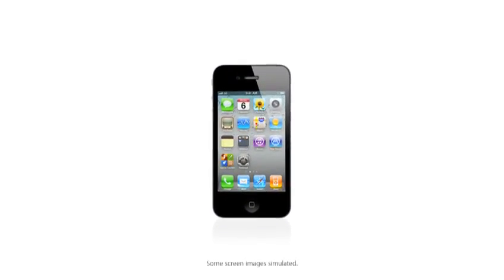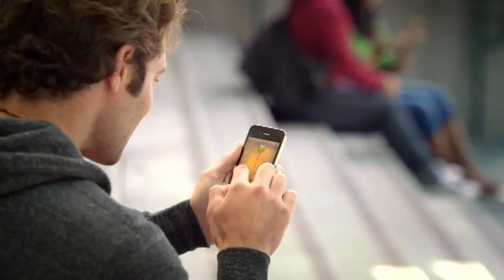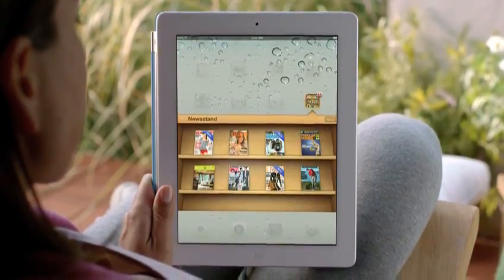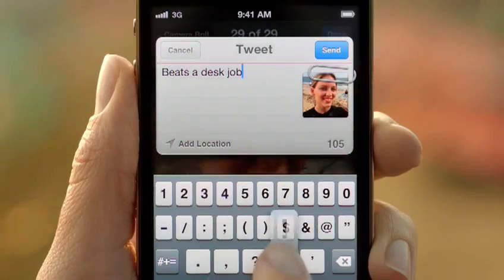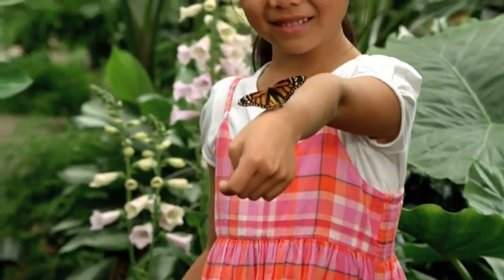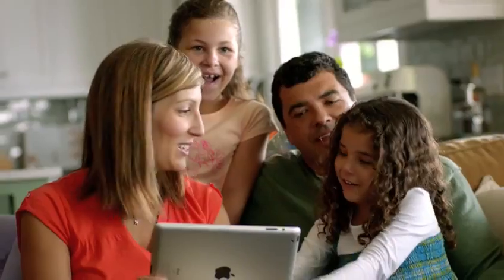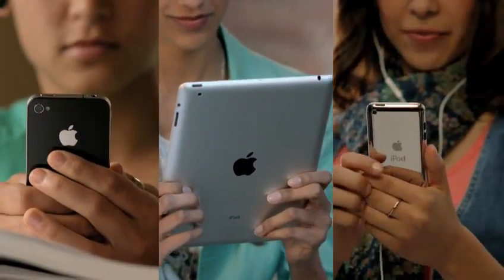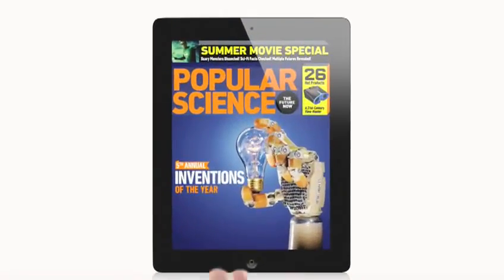IOS5 Video Tour IPhone IPad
IOS5 Video Tour